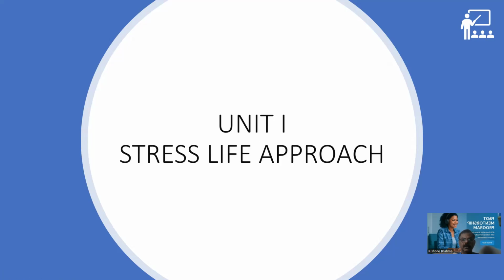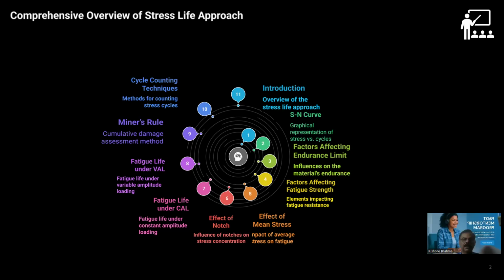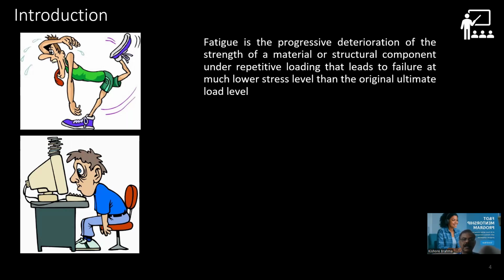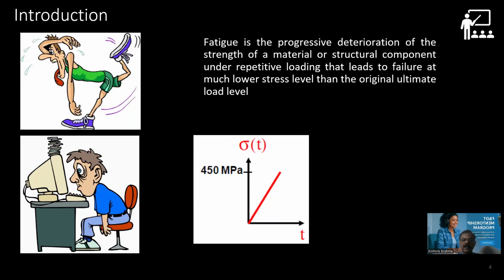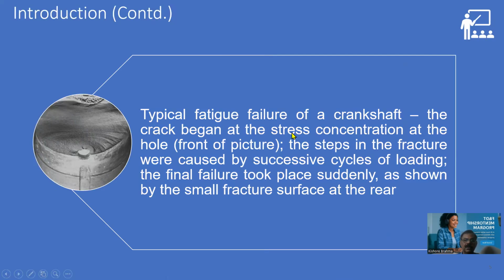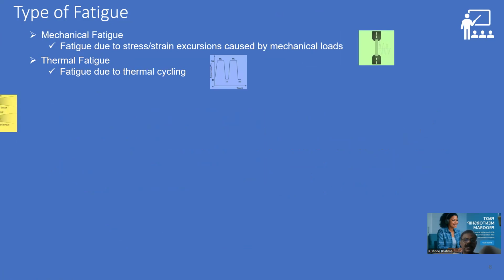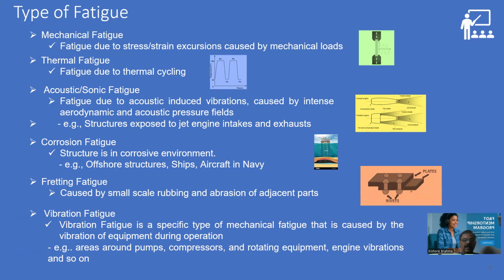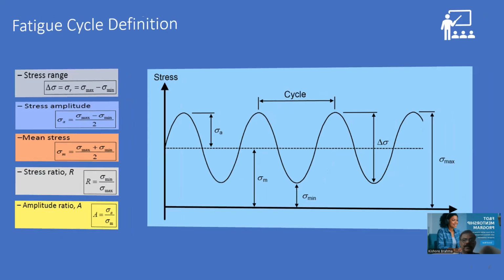Introduction to Fatigue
**"Understanding Fatigue Failure: The Silent Killer of Engineering Structures"**

Discover why materials fail catastrophically at stress levels far below their ultimate strength. This comprehensive introduction to fatigue analysis covers:

• Progressive deterioration mechanisms in materials under repetitive loading
• Six critical types of fatigue: Mechanical, Vibration, Thermal, Acoustic, Corrosion, and Fretting
• Real-world failure analysis of crankshafts and rotating equipment
• Stress-Life approach fundamentals for engineering design

⚡ **Key Insights:**
• Why fatigue causes more structural failures than any other mechanism
• How vibrations from pumps, compressors, and engines lead to catastrophic failure
• Critical stress concentration effects and crack propagation patterns
• Essential knowledge for mechanical, aerospace, and structural engineers

Perfect for engineering students, practicing engineers, and anyone working with rotating machinery, offshore structures, or high-cycle applications. Master the fundamentals that could save lives and prevent costly equipment failures.